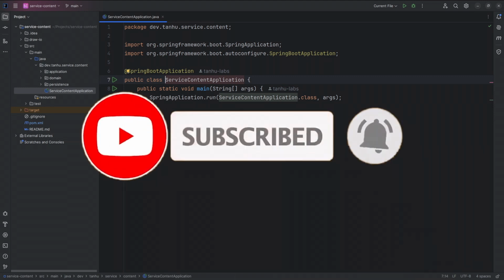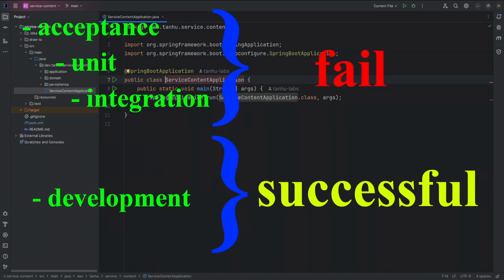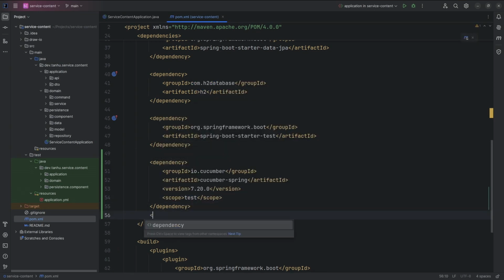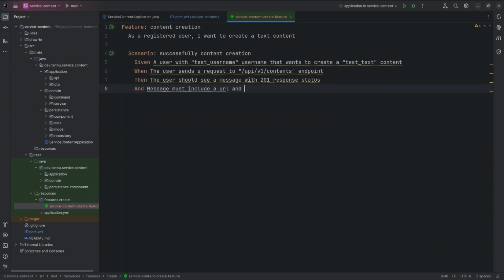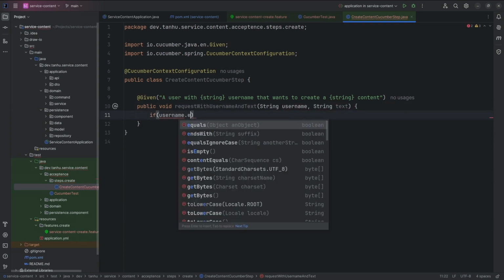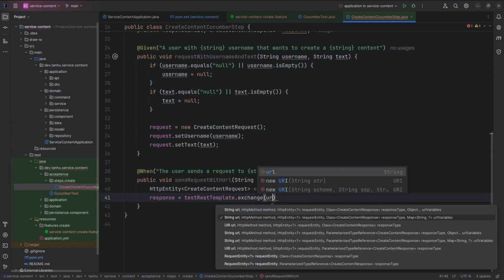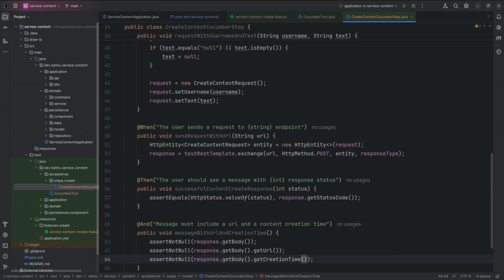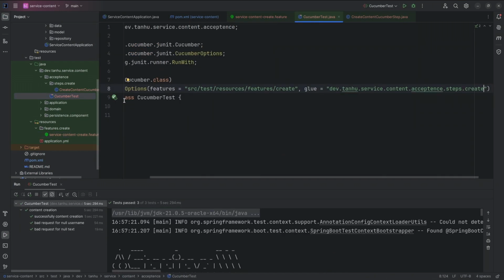Cucumber Acceptance Testing | Full Coverage with BDD!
In this video, We demonstrate how to write acceptance tests using Cucumber and Gherkin language for a Spring Boot microservice. We achieve full test coverage while following Behavior-Driven Development (BDD) principles.

🔹 What is an acceptance test and why is it important?
🔹 How does Cucumber help implement BDD in a real-world project?
🔹 Writing structured Gherkin scenarios for better test readability.
🔹 Ensuring full test coverage with effective step definitions.

By the end of this video, you'll understand how to integrate Cucumber tests into your Spring Boot project and improve your software quality using BDD.

00:00 Entrance
00:55 Cucumber
01:40 Gherkin
03:07 Implementation
03:43 Features
05:14 Step Definitions
09:34 Configuration
10:02 Run
10:14 Additional Tests